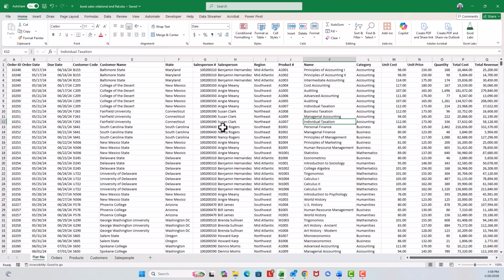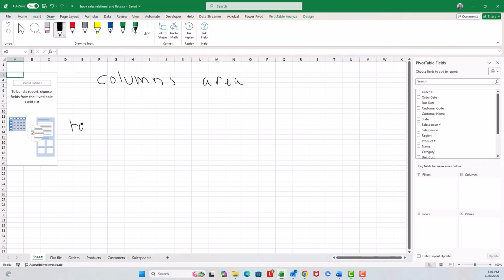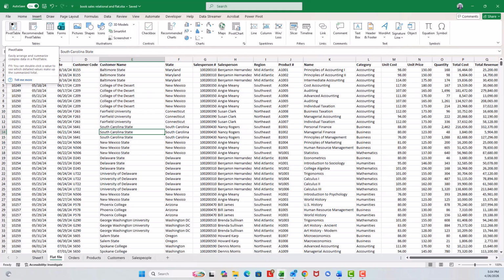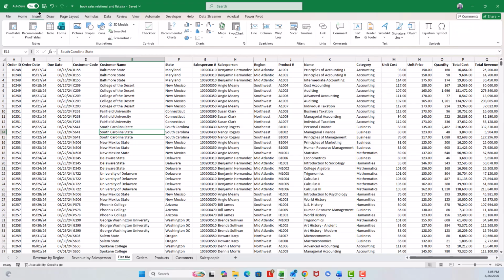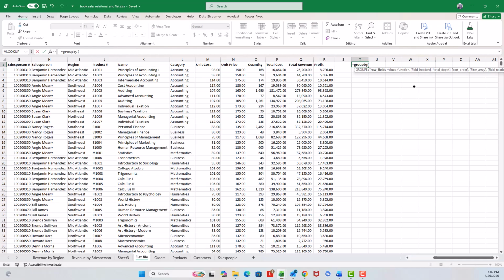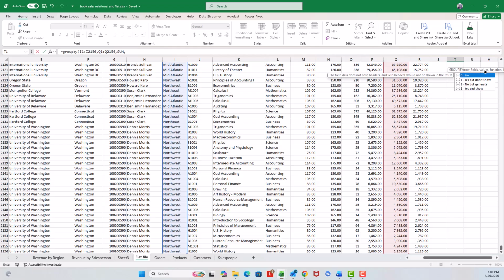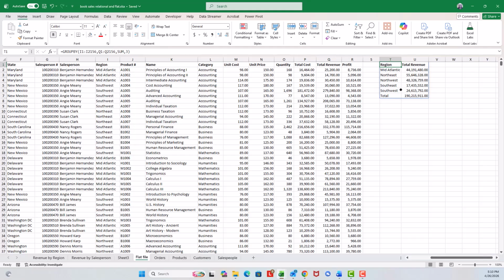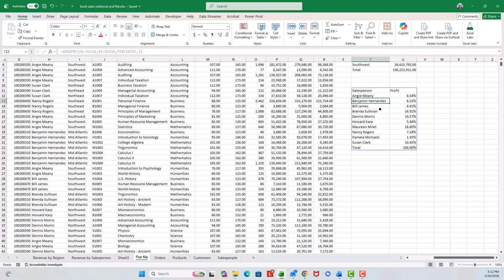Excel - How to Create Basic Pivot Tables - TACTYC 2026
This video is for a presentation for the TACTYC Conference 2026 - this video demonstrates how to create basic PivotTables using Microsoft Excel.